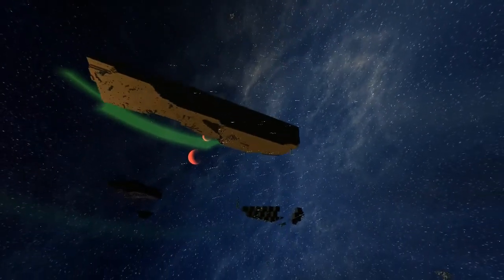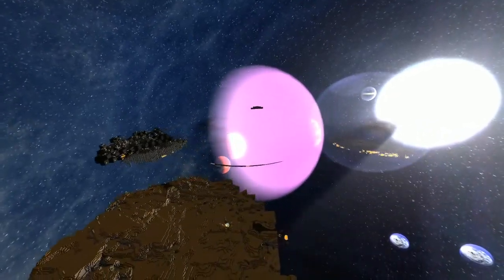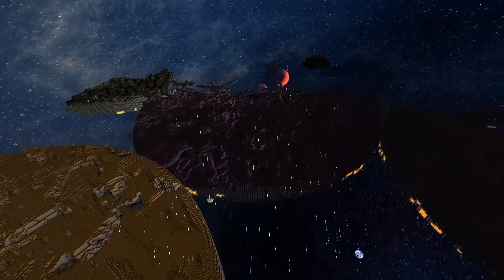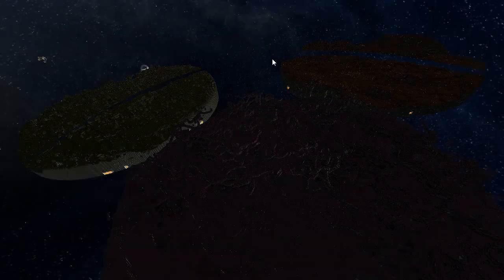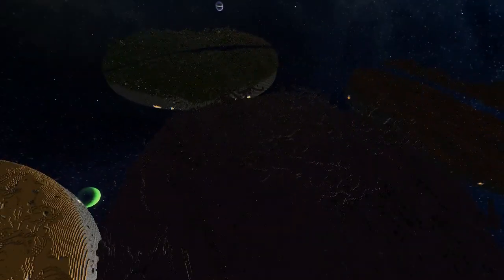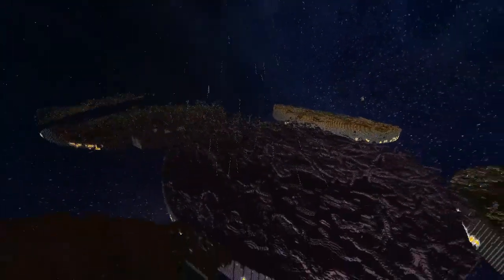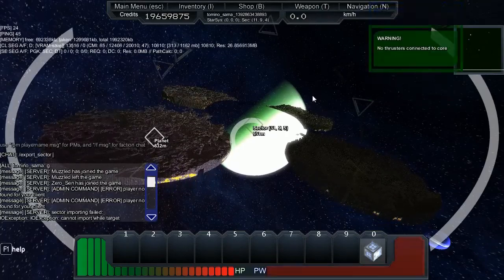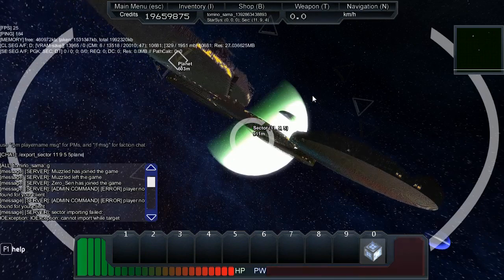Starmade Ep720: Quintro Formaggio with Rotation [lost episodes]